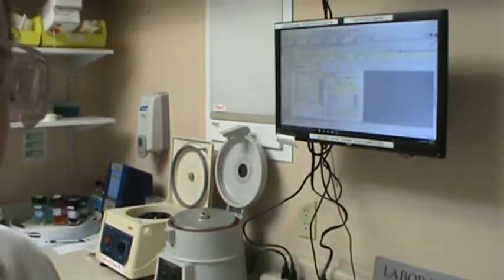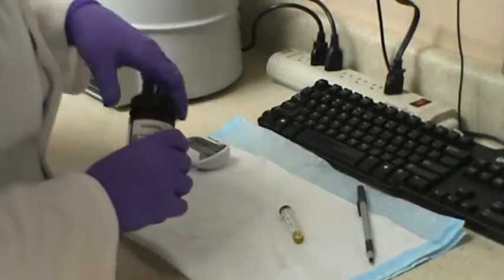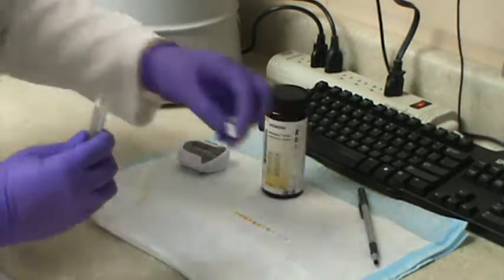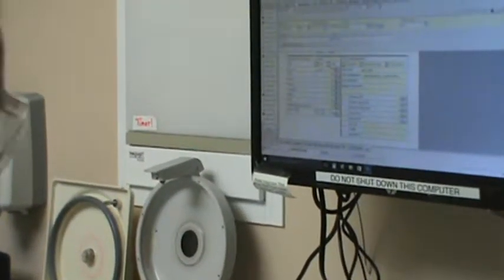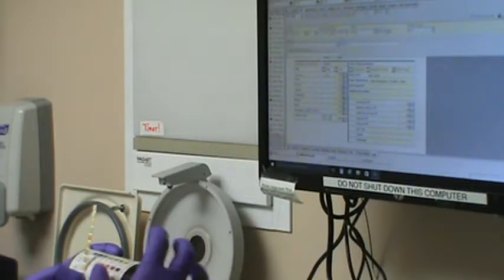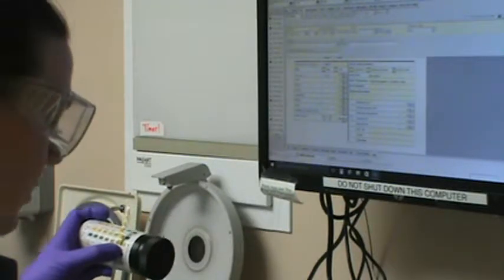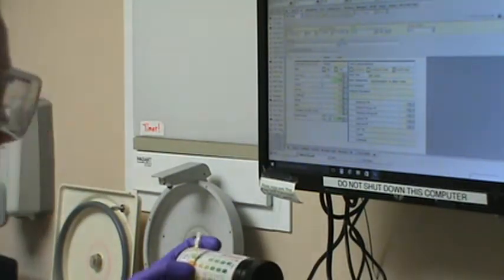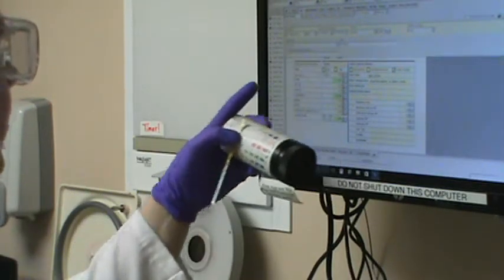VETT 222- Task 20 (Part 4)